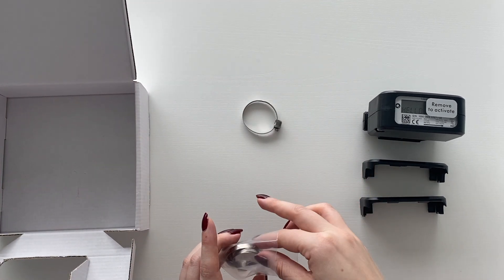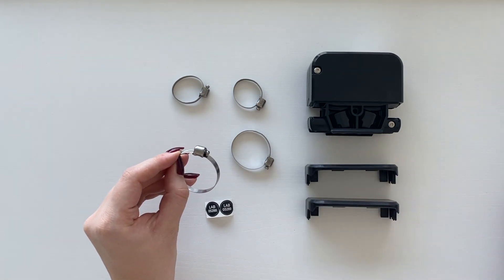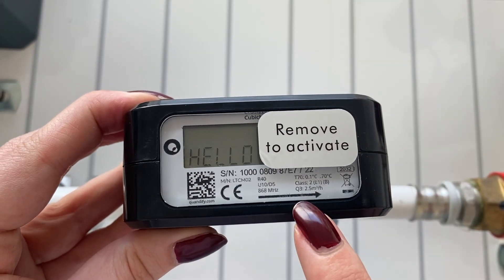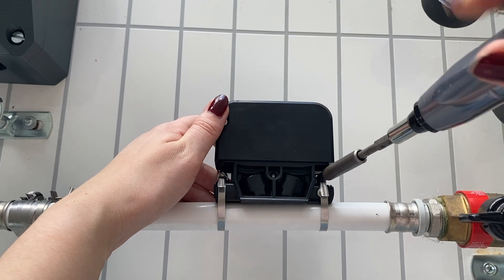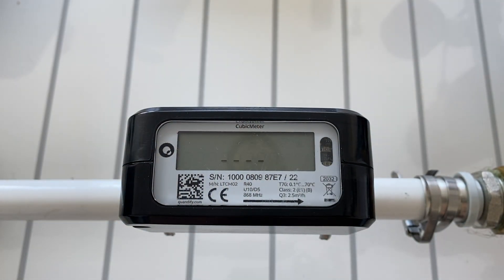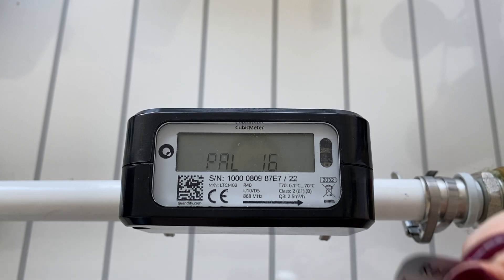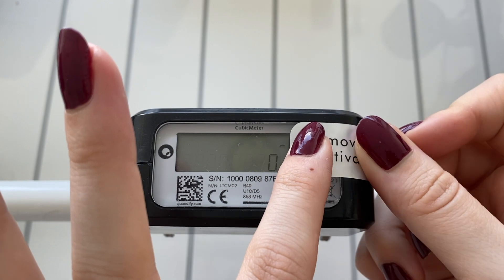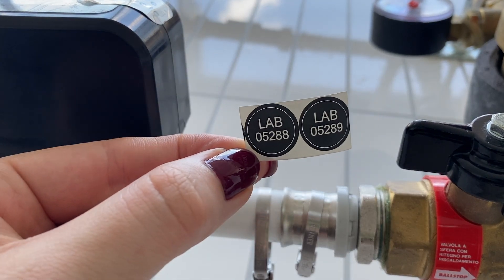CubicMeter Installation Guide